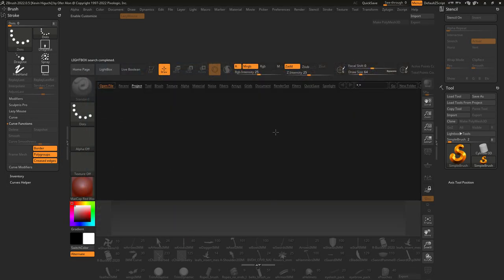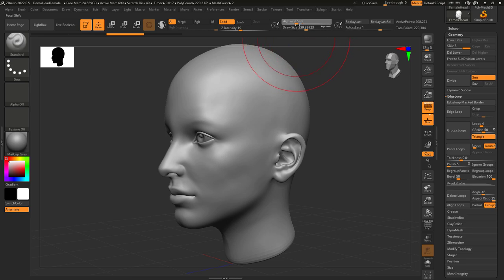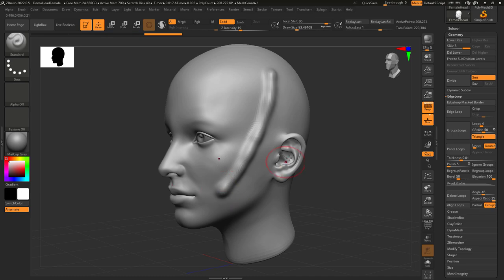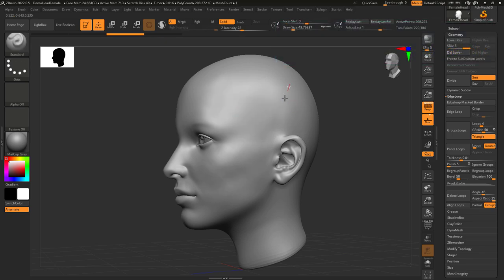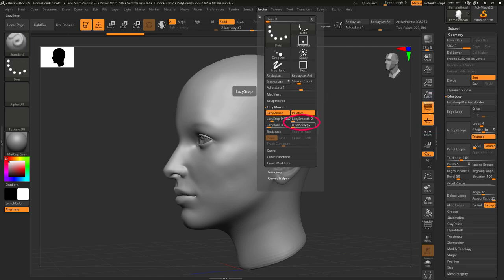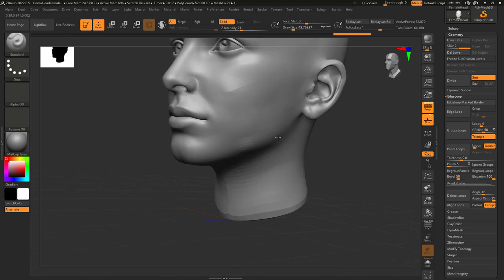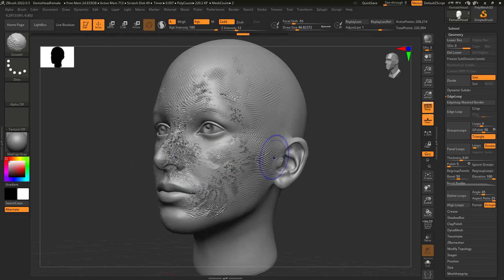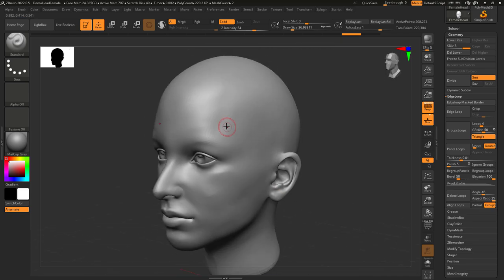ZBrush - Brush Fundamentals (In 3 Minutes!!)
Alright, the basics of ZBrush are actually pretty simple, here are the most fundamental controls of the program in 3 minutes!!